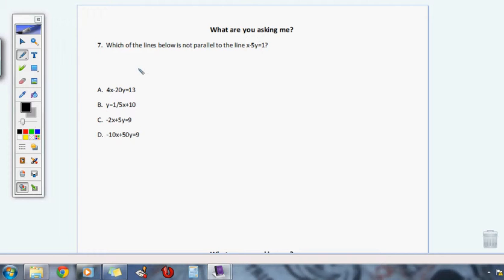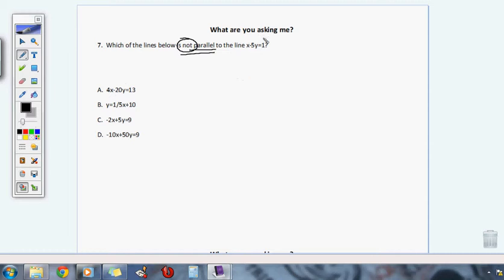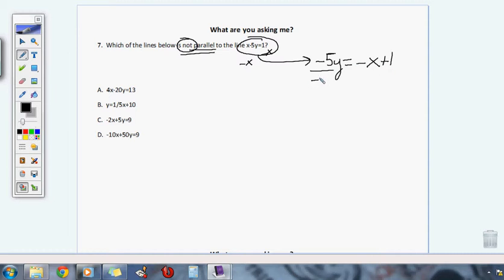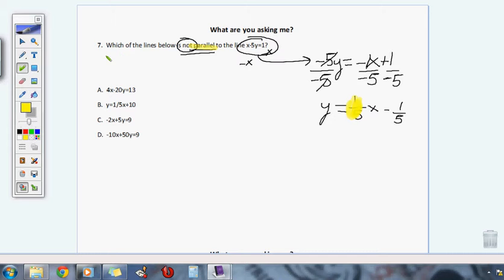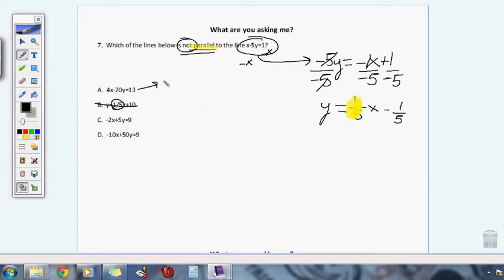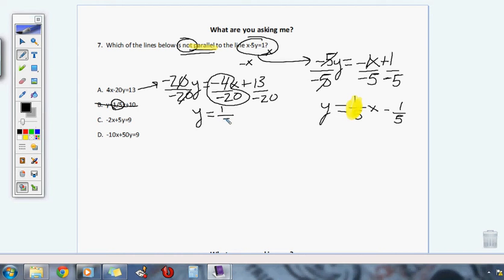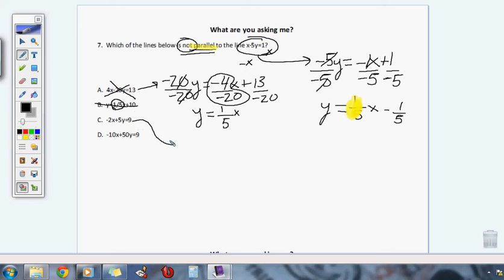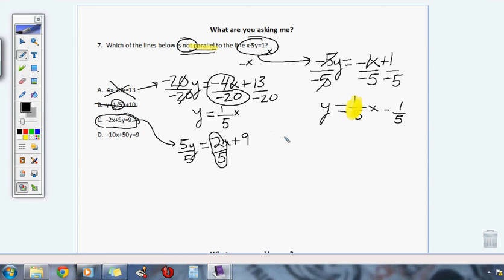What are you asking me 7